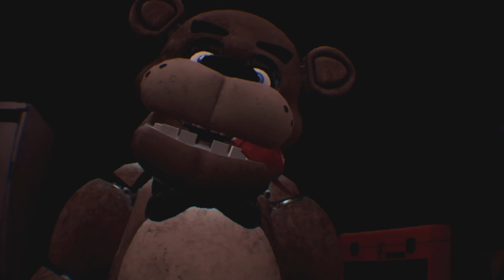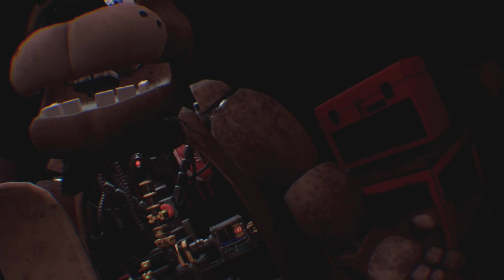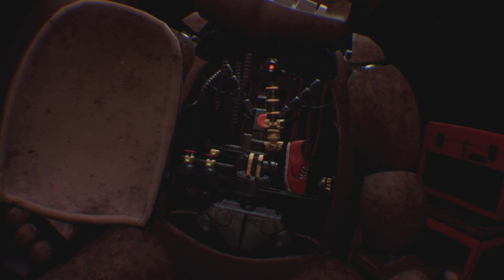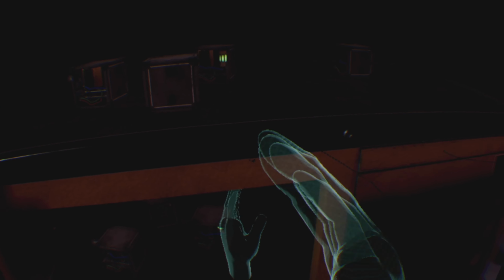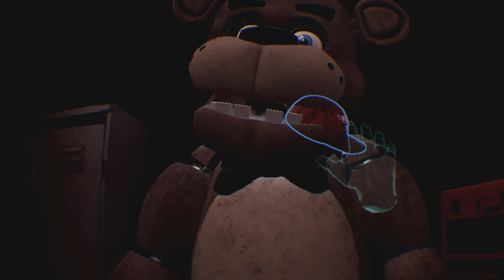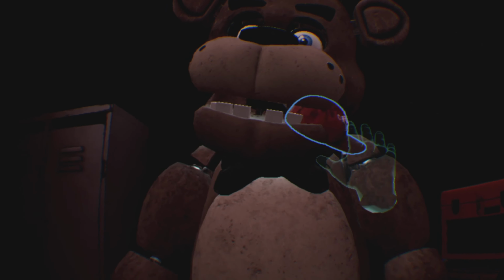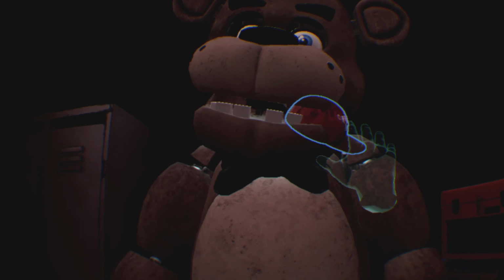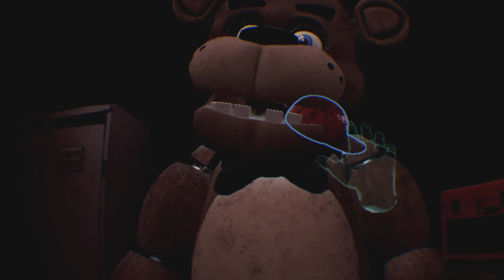Fixing foxy and Freddy in FNAF VR?!- FNAF Help Wanted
Hope you enjoy the video